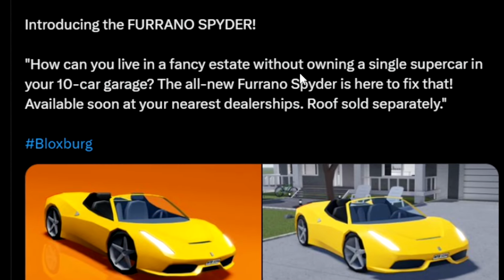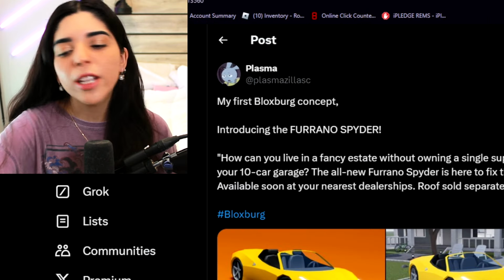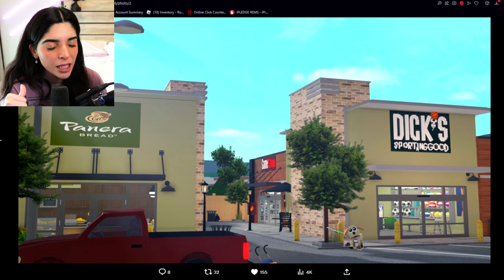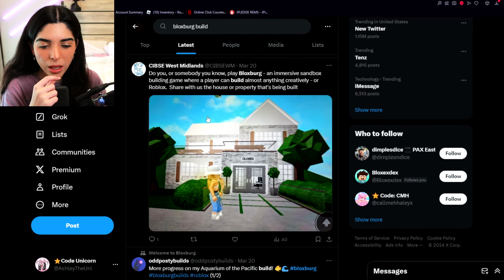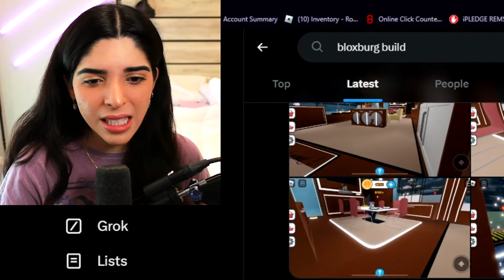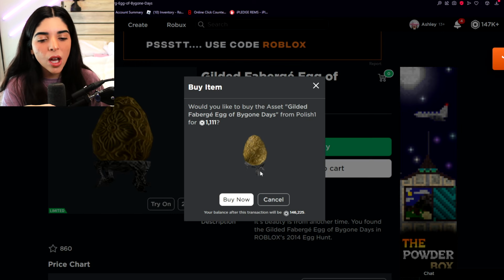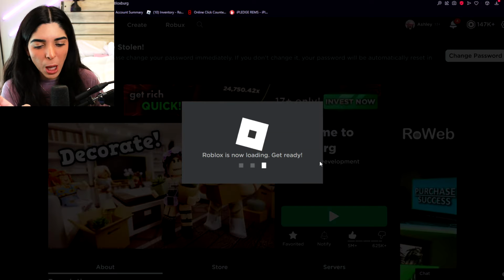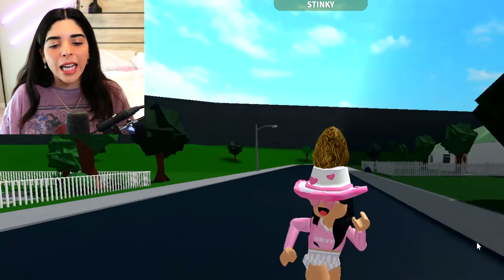BLOXBURG'S NEW SUPERCAR? I need it!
✨Use Code Unicorn whenever you buy  Robux or premium!✨
Using my starcode directly supports me